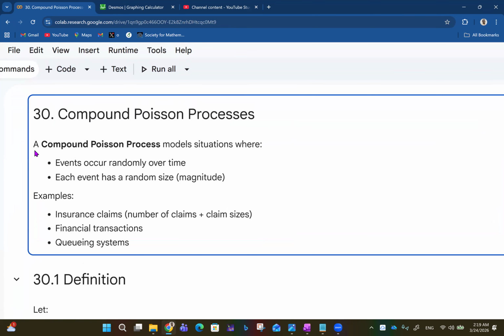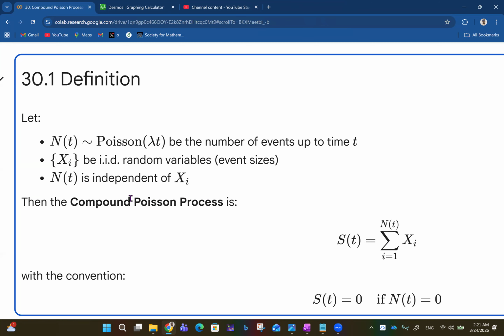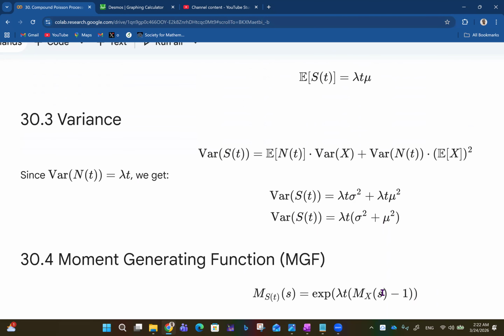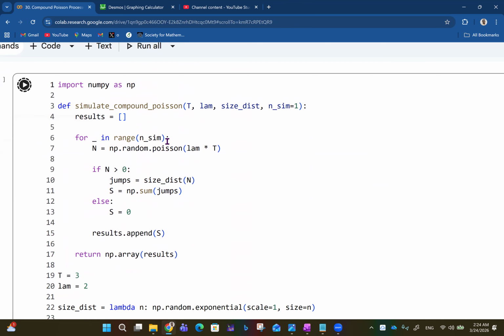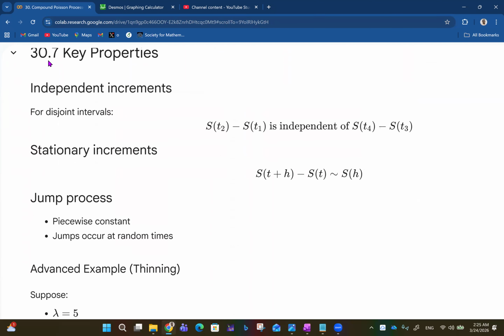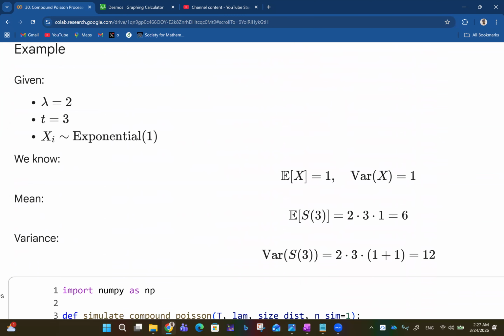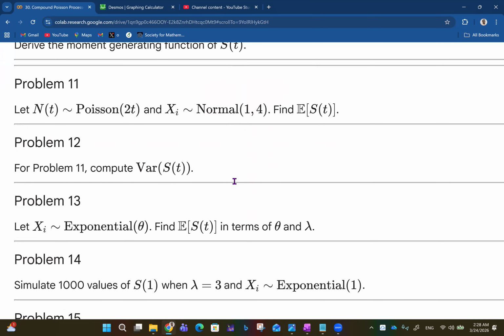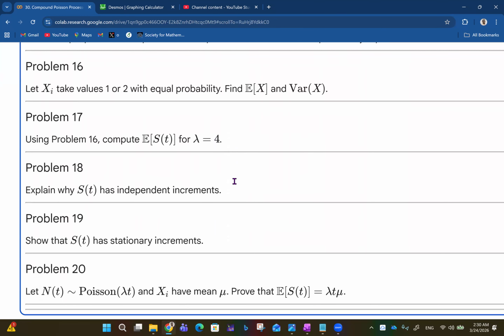30. Compound Poisson Processes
This video provides a clear and intuitive introduction to compound Poisson processes, a powerful concept used in probability theory, finance, insurance, and stochastic modeling.

You will learn how random events occurring over time can be combined with random magnitudes to model real-world systems such as insurance claims, financial transactions, and queueing processes.

The lesson walks through key ideas, interpretations, practical examples, and simulations using Python to help you build both theoretical understanding and practical intuition.

By the end, you will be comfortable analyzing, simulating, and applying compound Poisson processes in a wide range of applications.